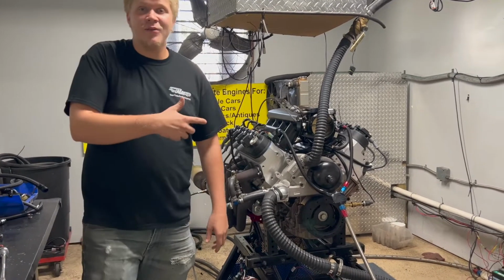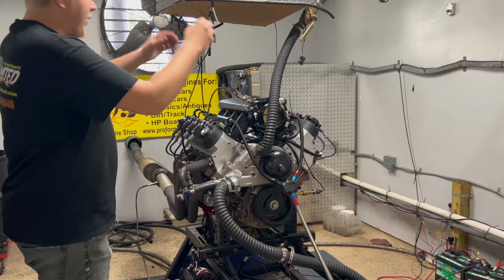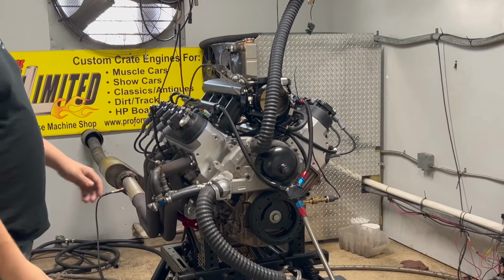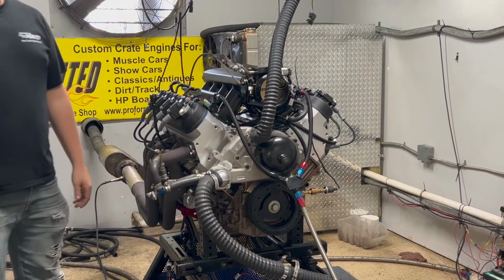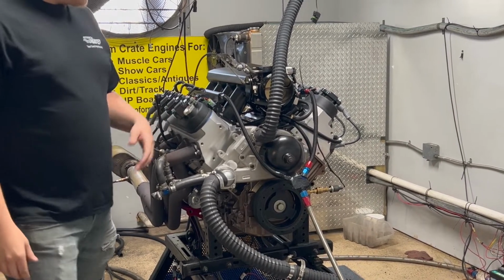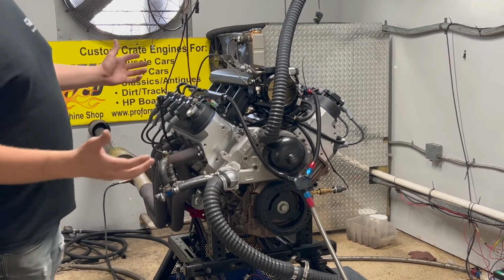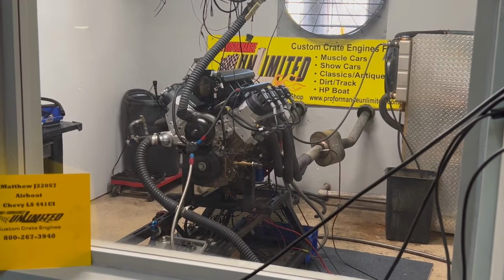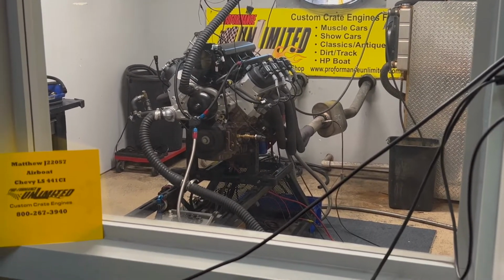LS 441CI 700HP Airboat Performance Engine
Here at Proformance Unlimited have been working on these airboat engines for several years now in close relations with airboat racers, enthusiast and manufactures to develop an engine to withstand the hobbies abusive conditions. The parts we are using in these Airboat engine builds are hands on selected and tested to ensure it’s reliability.